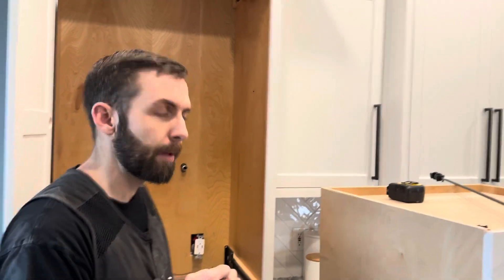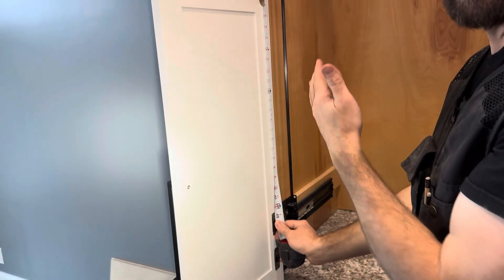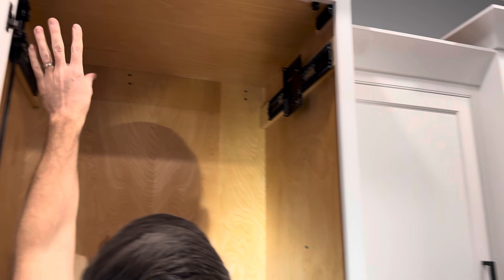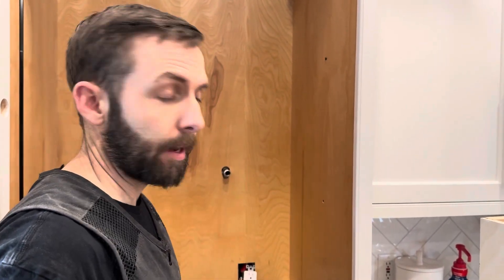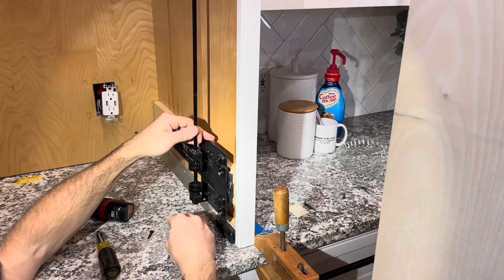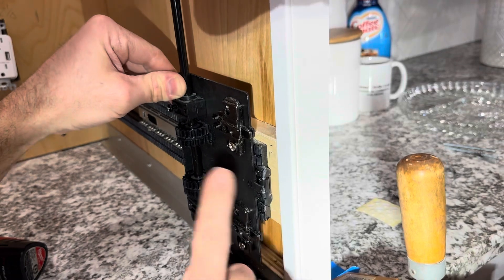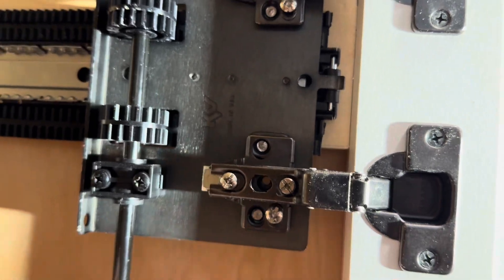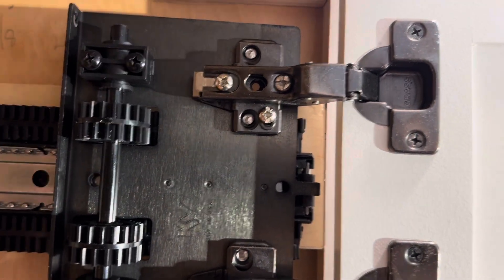How to adjust and check the tolerance of a KV 8092 Pocket Door System installation in a cabinet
In this video, we discuss how our team goes about adjusting, checking the tolerance, adjusting for up and down left and right of the KV pocket door system.

Our goal for this video is to have a baseline for training for this type of hardware. It is not all inclusive. Please follow the manufacturers instructions for your pocket door systems but these are the areas we found to check and  reduce any future problems